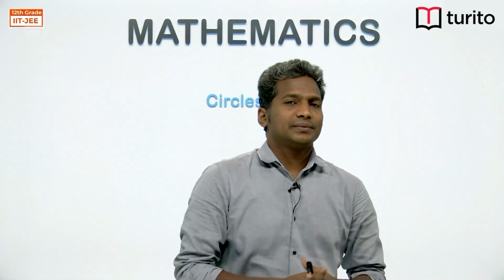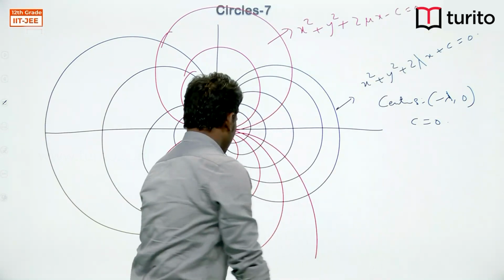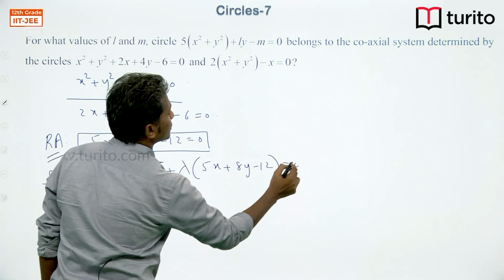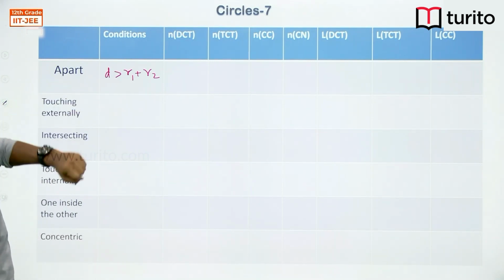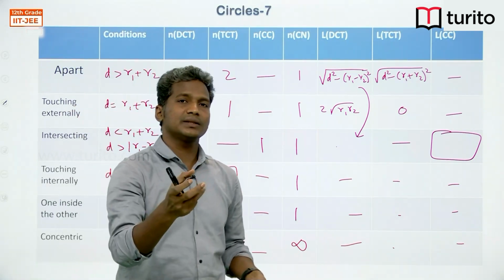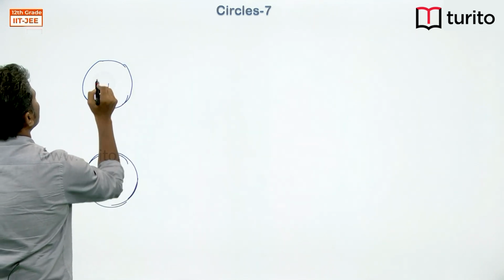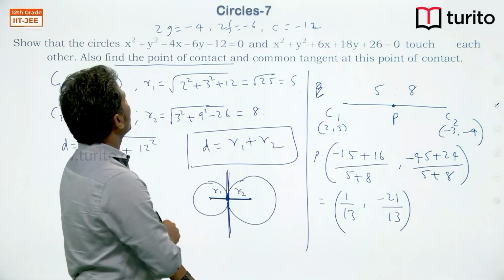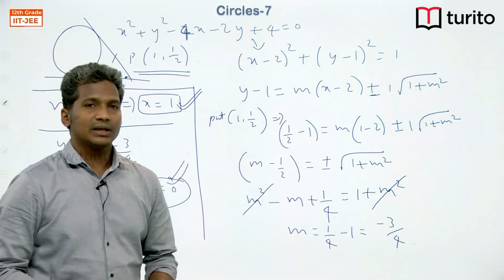12th Math - IIT-JEE - Circles - Mutually Co-Axial System Of Circles, Properties Of Circles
A mutually coaxial system of circles refers to a set of circles that share a common center, and their radii are collinear. Here are some properties and characteristics of a mutually coaxial system of circles:

Common Center:
All circles in the system share the same center. This central point is the point of intersection of the common radii of all circles in the system.

Collinear Radii:
The radii of the circles are collinear, meaning they lie along the same straight line. The common line passing through the centers of the circles is called the radical axis.

Equal Spacing:
The circles are equidistant from each other, which means that the distance between the centers of any two adjacent circles in the system is constant.

Orthogonality:
Any two circles in the mutually coaxial system are orthogonal, meaning that their tangents at the points of intersection are perpendicular to each other. This property is a consequence of the collinearity of the radii.

Common Chord:
The radical axis of a mutually coaxial system of circles also serves as the common chord of all the circles. This means that any line segment connecting two points of intersection of circles passes through the common center.

Power of a Point:
The power of a point with respect to the mutually coaxial system is constant. The power of a point is the square of the length of the tangent segment from the point to a circle.

Family of Circles:
Mutually coaxial circles can form a family of circles by varying the radius while keeping the center fixed. This family can be described by the equation of the circles in terms of the radius and the center coordinates.

Understanding these properties is essential in geometry and mathematical analysis, particularly in the study of circles and their relationships. These properties find applications in various mathematical problems, including those related to geometry, physics, and engineering.